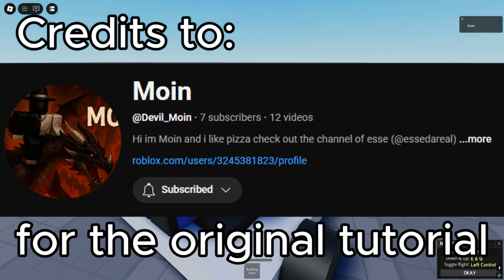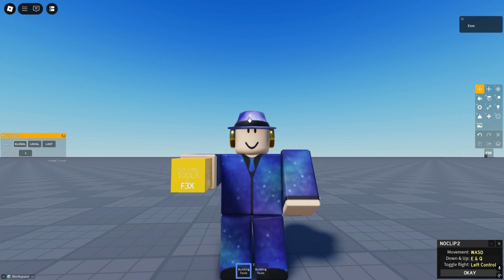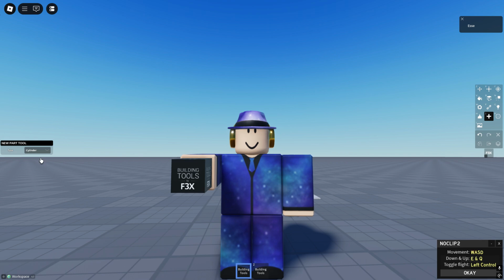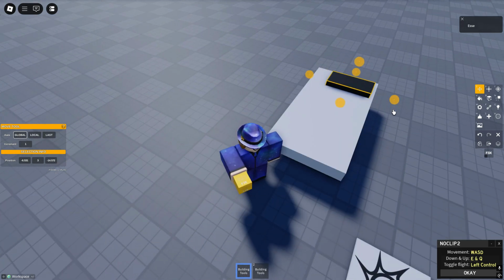Make a Server: How to make Cars? [ROBLOX]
Chapters

0:00 - 0:15 Intro
0:16 - 2:13 Running into a Bug
2:14 - 3:40 Bugfree Car
3:40 - 3:59 Outro